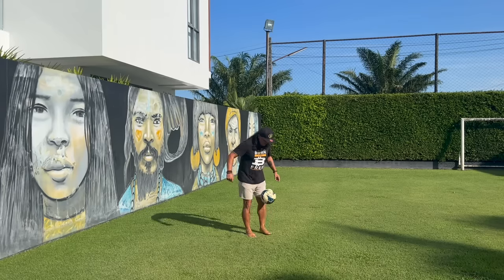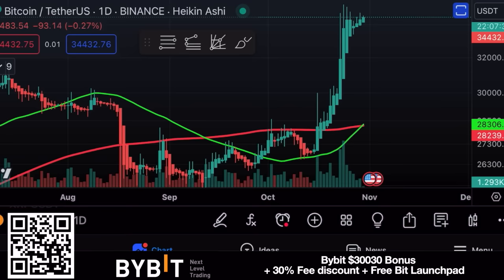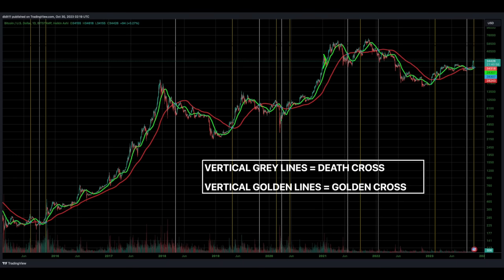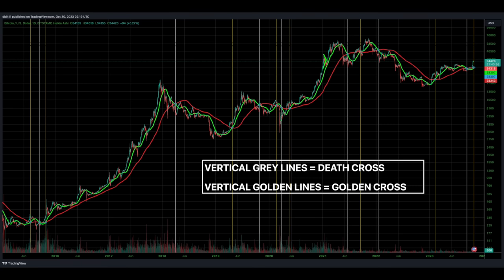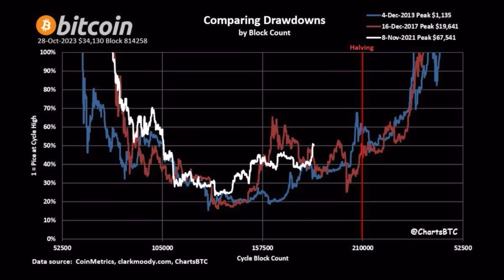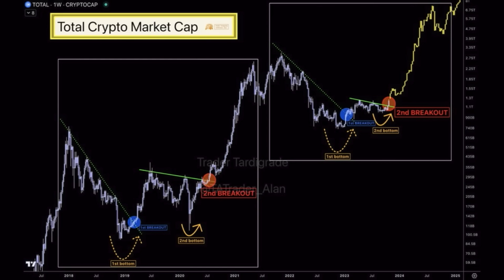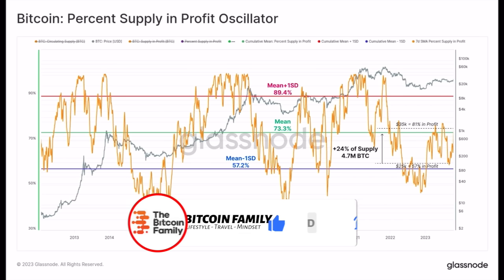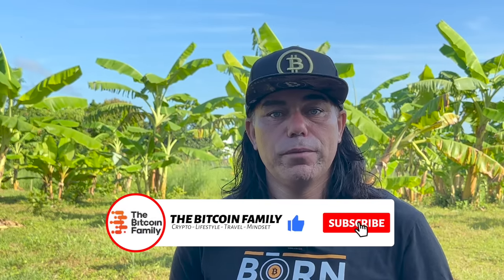WILL BITCOIN GOLDEN CROSS PUSH BTC ABOVE 40K?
✅ TRAVEL

✅ EDUCATION

🔥🔥COOL STUFF 🔥🔥

⏰ Time Stamps ⏰
0:00 Intro
0:30 Bitcoin Web3 HOTEL Algarve
1:05 The Idea
4:55 The Restaurant Area
6:14 Neighbours
10:13 The Rooftop
15:52 Come and see this Plan